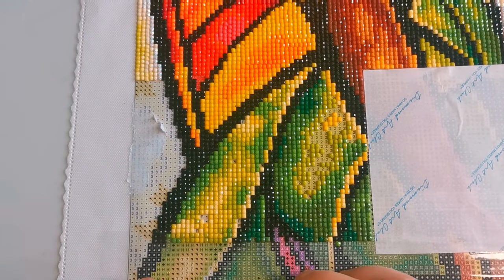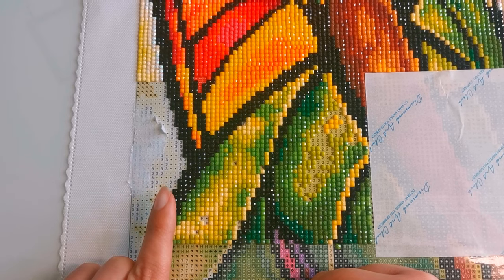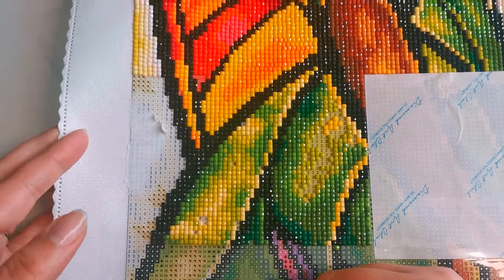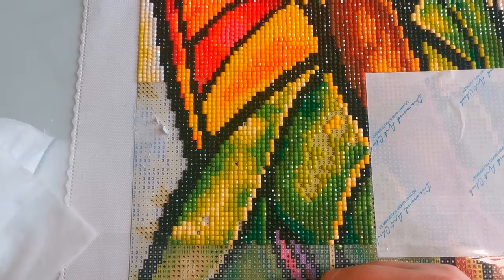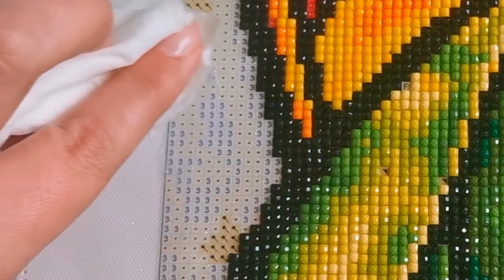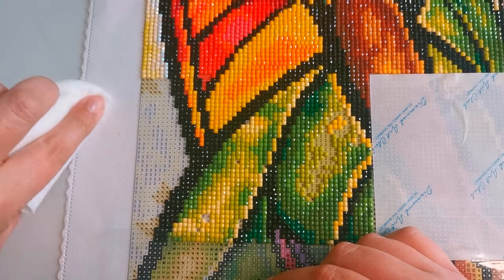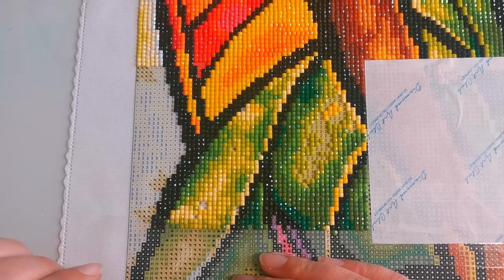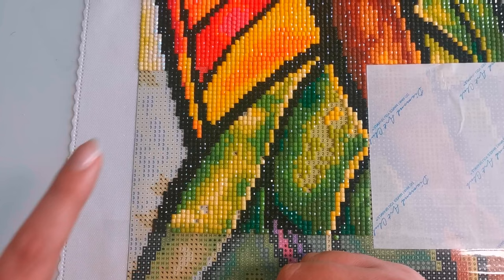Oh No! How to Remove Stuck Paper from Poured Glue Diamond Painting Canvas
I never thought I'd have to make this video! Oops! How to remove stuck on paper from your poured glue canvas!